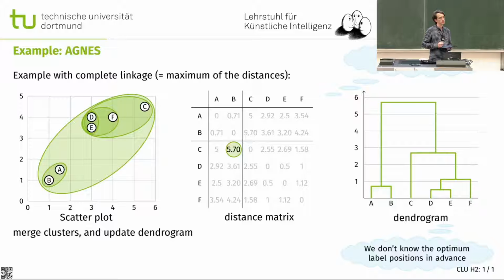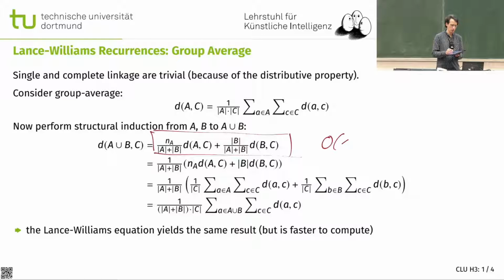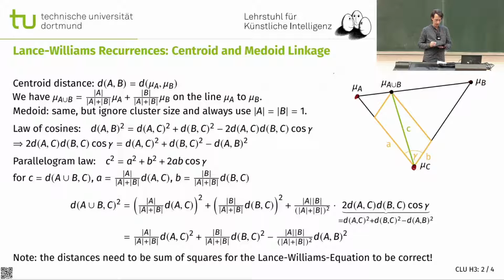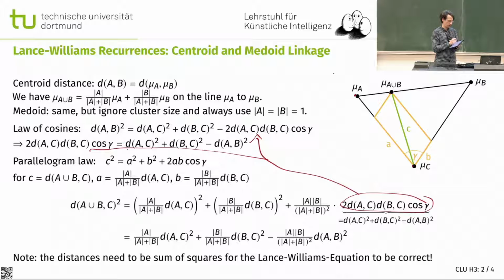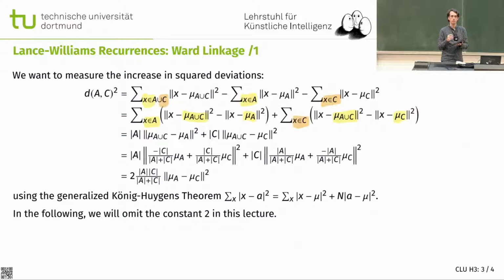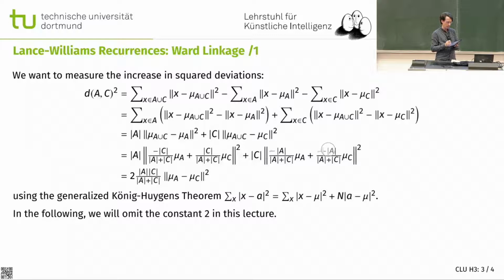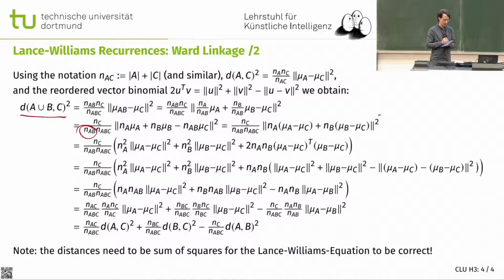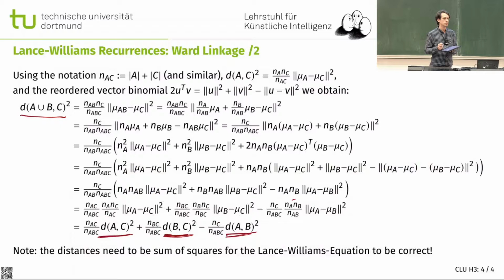CLUH3: Derivation of Hierarchical Clustering Equations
Lecture Summer 2022 - PARTIAL recording
Erich Schubert, TU Dortmund, Artificial Intelligence

Correctness of the Lance-Williams equations for common cases, and why they some of them are tied to squared Euclidean distances.

00:00 Derivation of Hierarchical Clustering Equations
01:09 Lance-Williams Recurrences: Group Average
08:04 Lance-Williams Recurrences: Centroid and Medoid Linkage
19:39 Lance-Williams Recurrences: Ward Linkage /1
22:09 Lance-Williams Recurrences: Ward Linkage /2